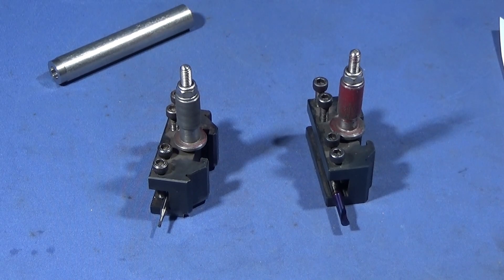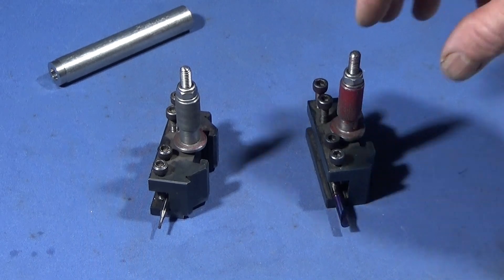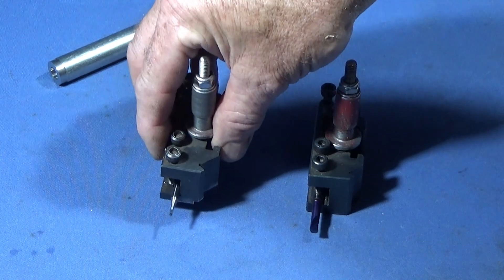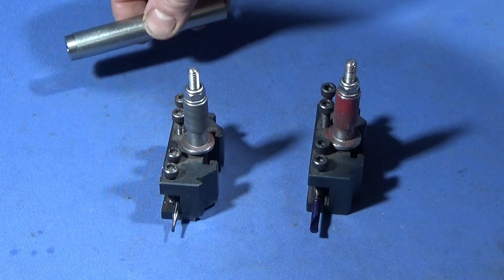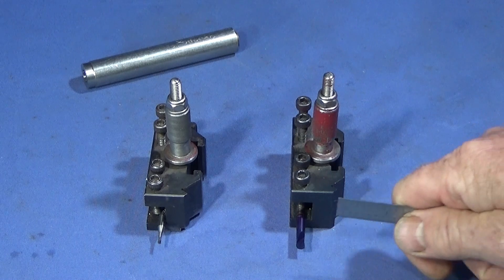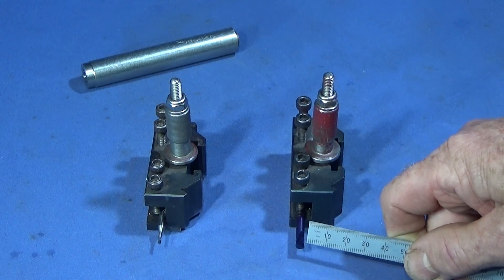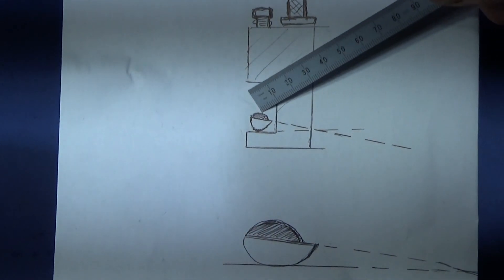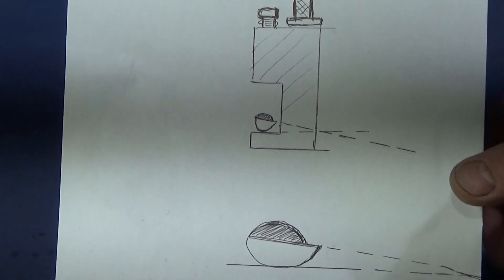DrillPro Solid Carbide Small Boring Bar Test On The Mini Lathe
See the small boring tools shown in my last video perform on the Chinese Mini Lathe. Plus see the correct angle setting in the lathe tool holder.